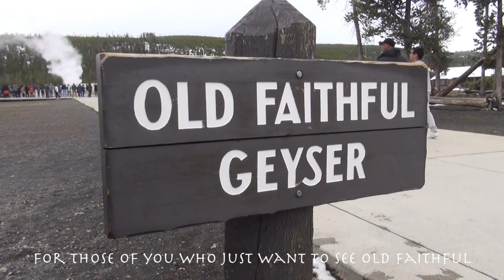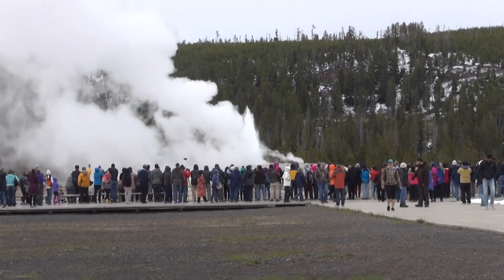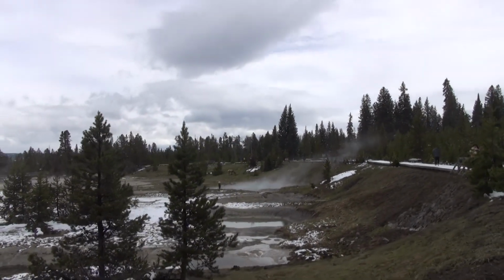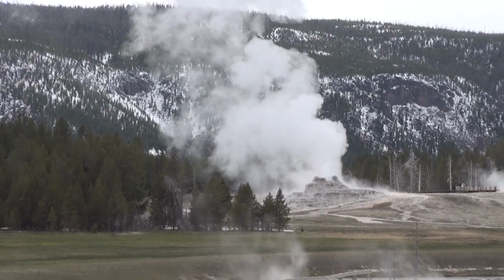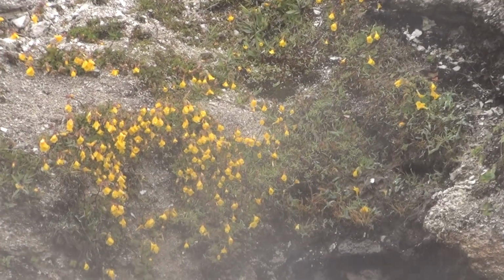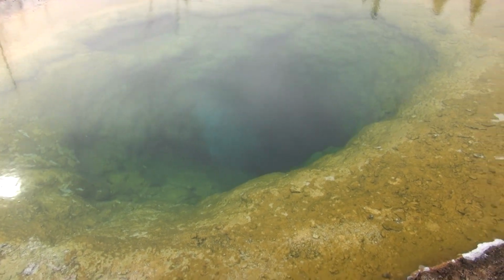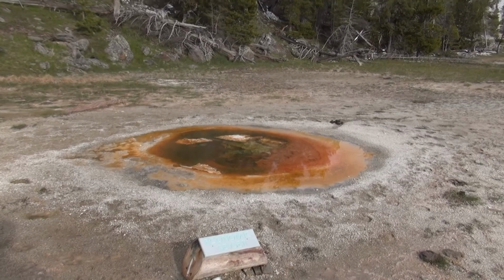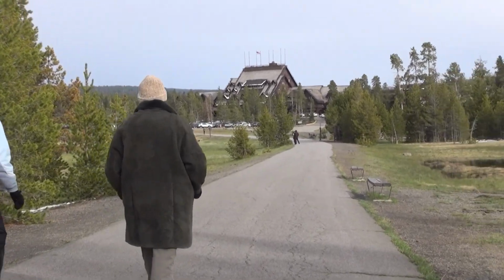Yellowstone National Park - 2017 - Old Faithful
A Natural Wonder - an icon - but there's also a lot more.  See our other videos about the park in our playlist Yellowstone National Park - 2017.